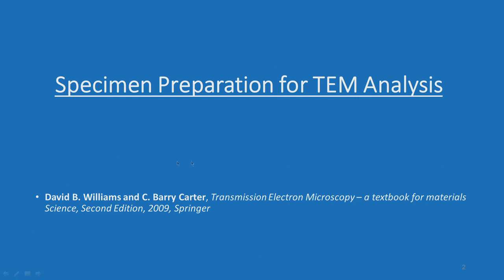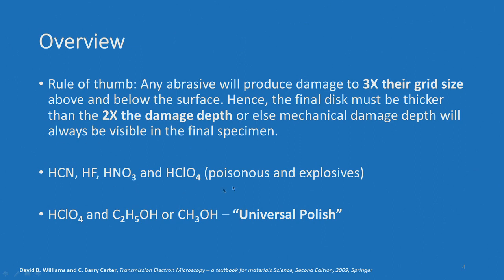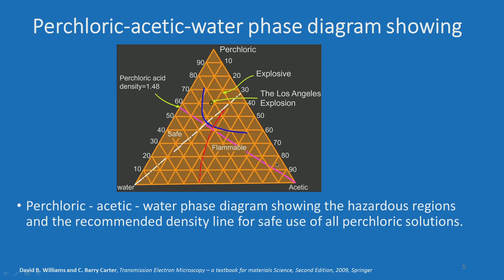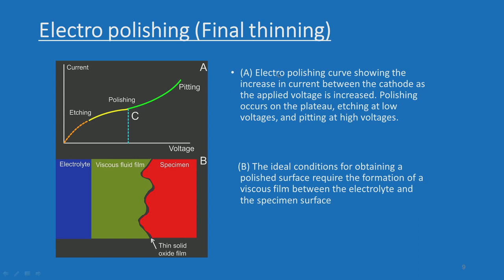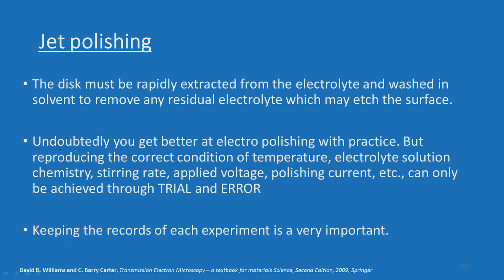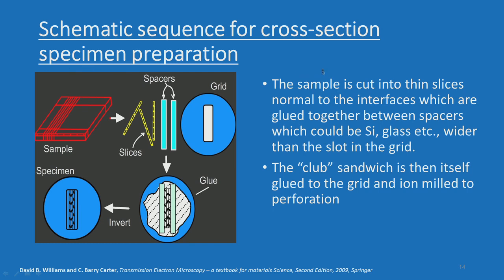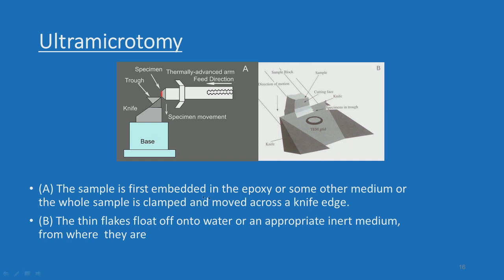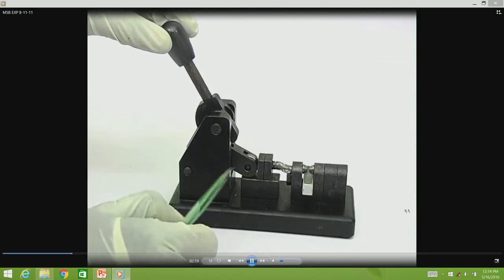TEM sample preparation-1-